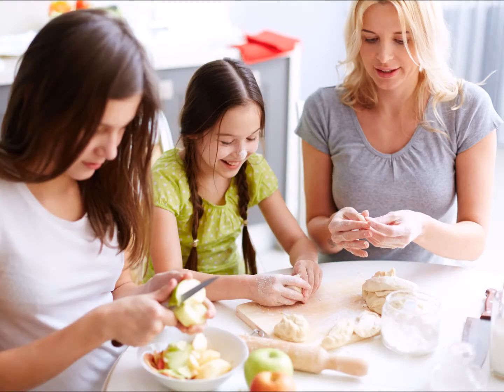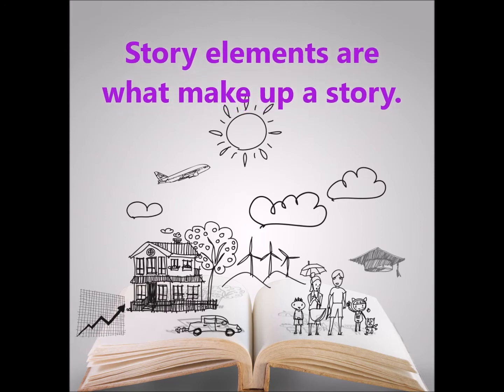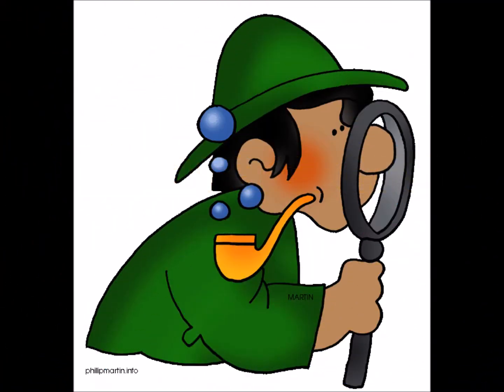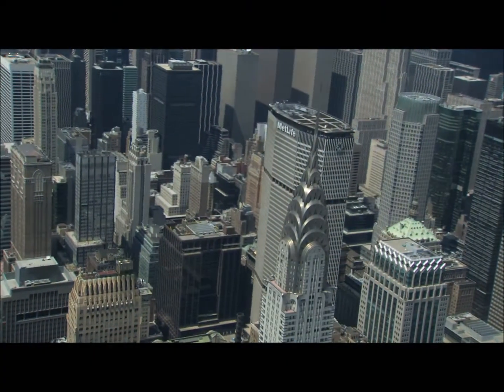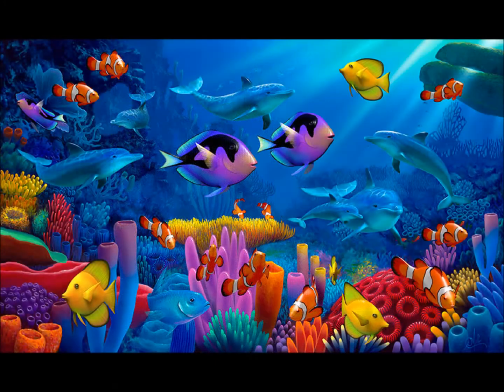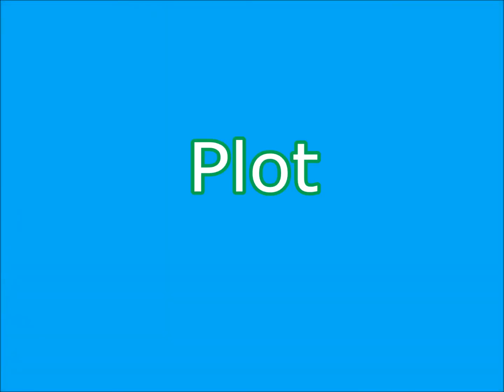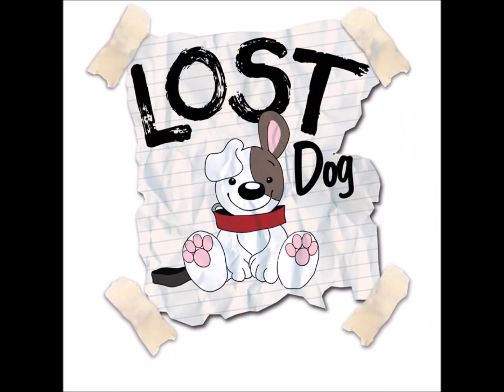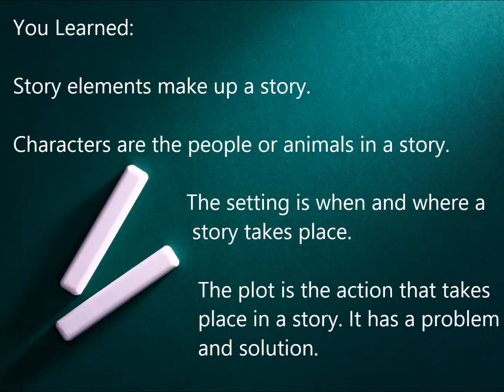Reading Wallet Story Elements Clip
Children can read, quiz, earn and shop with Reading Wallet!

Reading Wallet is an exciting new offering that motivates children to read and rewards them for a job well-done! Read a book. Take a quiz. Earn Book Bucks. Shop for rewards. Our rewards range from a small toy or book to a computer or gaming device delivered right to your door step! We have hundreds of items to choose from in our store to help keep your reader engaged. Your child will also have the option to donate earned Book Bucks to charity.

Other Reading Wallet features include skill enhancing videos for children, and the parent dashboard for parents, so you can access up-to-date information to monitor your child's reading comprehension.